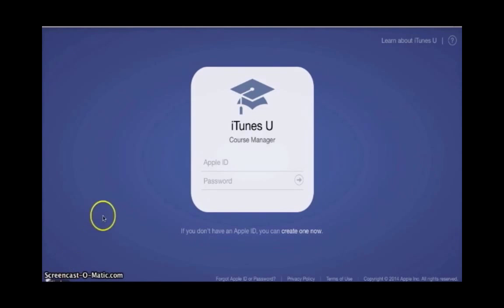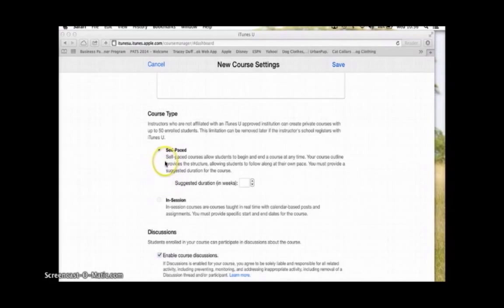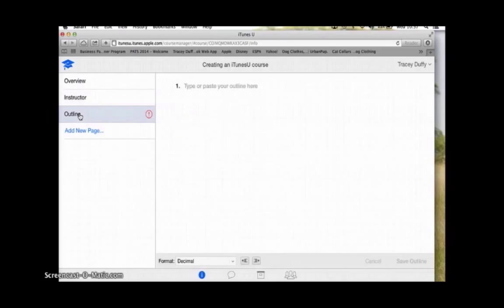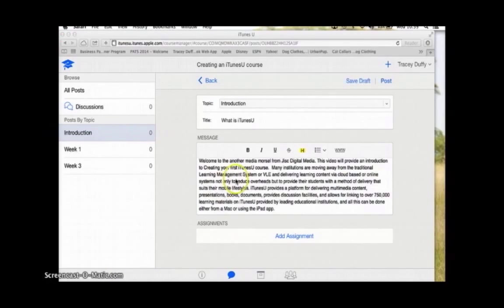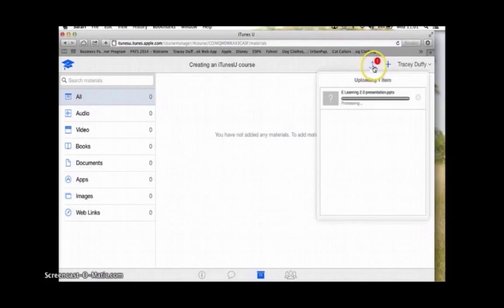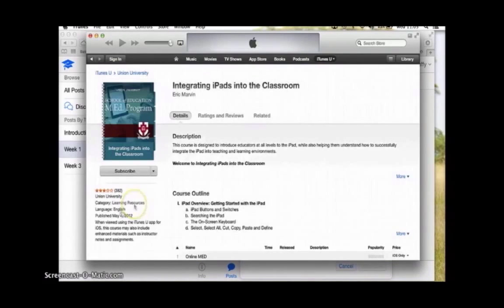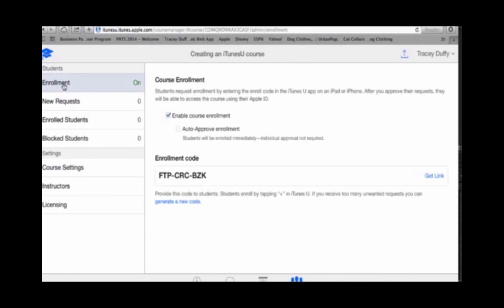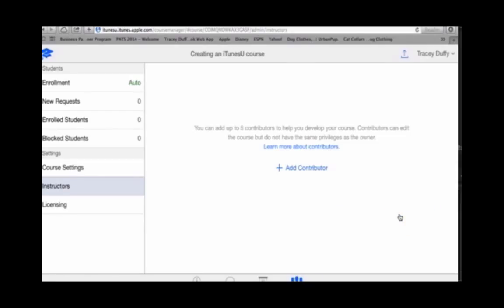Creating your first iTunesU course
A Jisc Digital Media media morsel introducing iTunesU